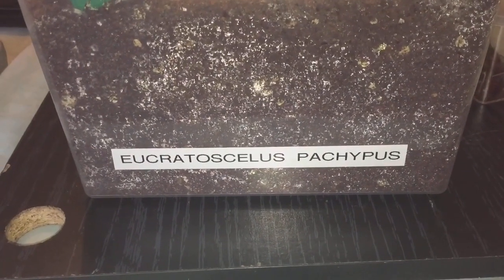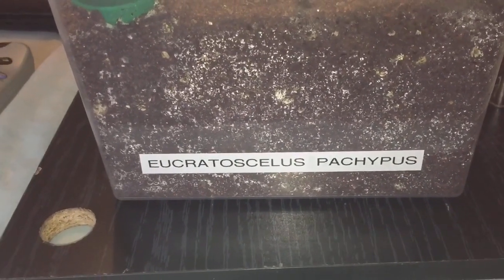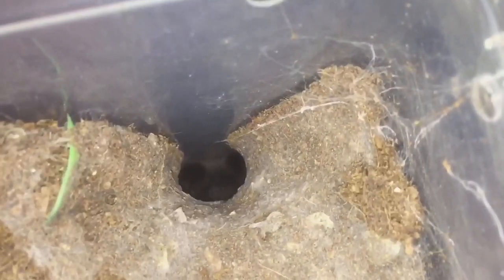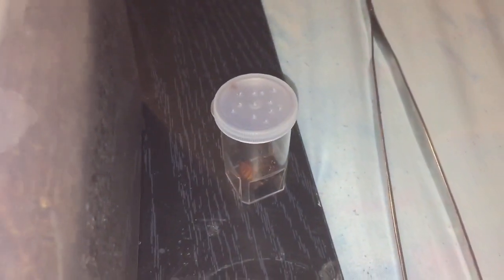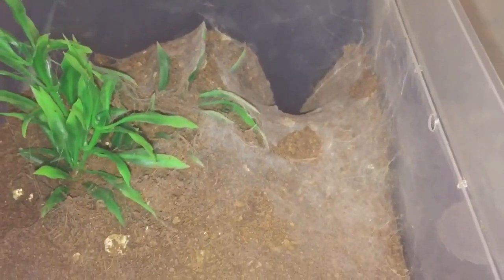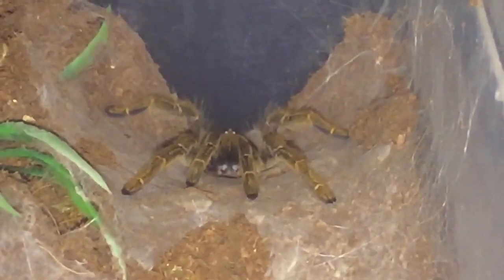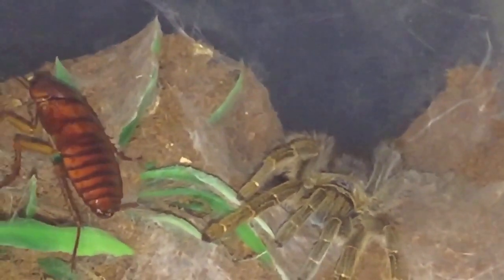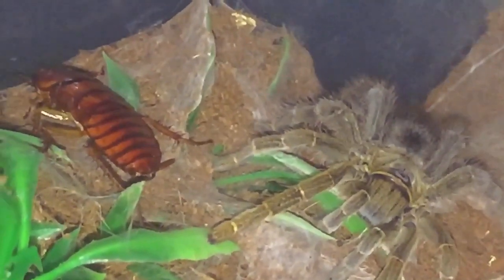SAF Eucratoscelus Pachypus Feeding Her A Large Roach